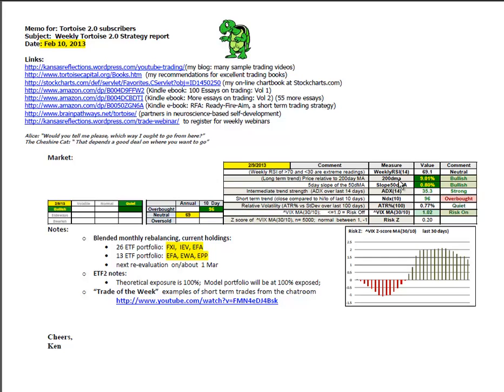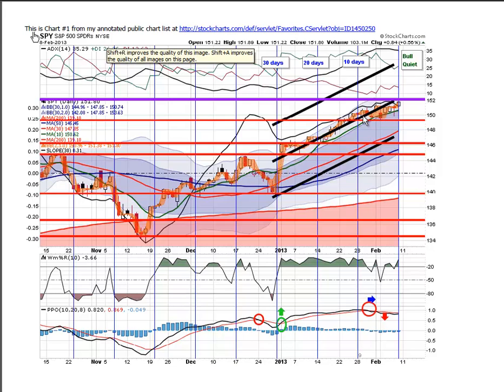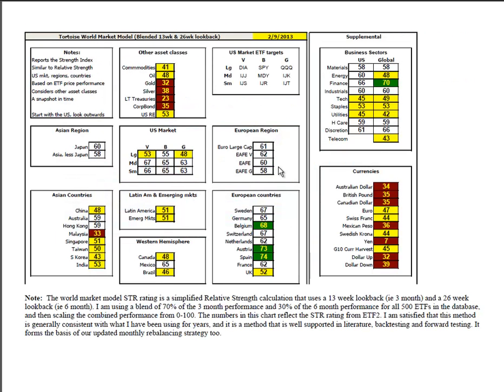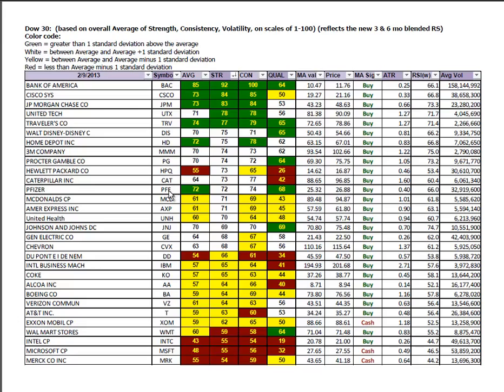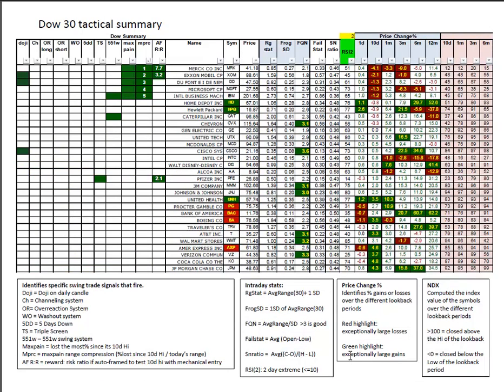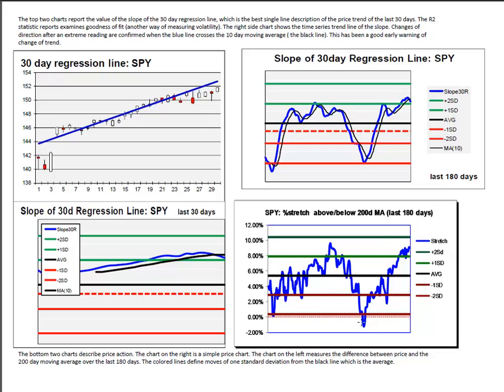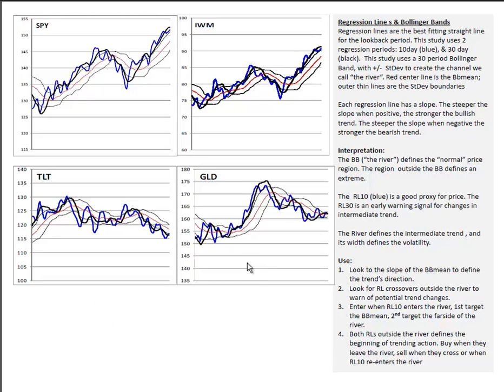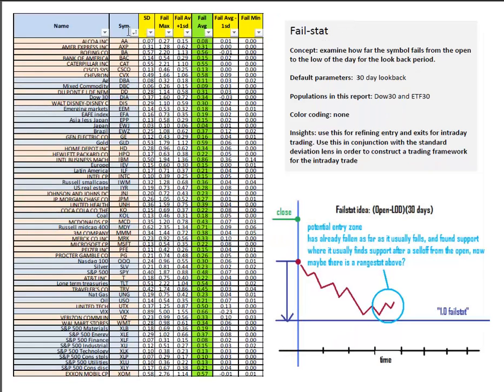Tortoise weekend report Feb 09, 2013